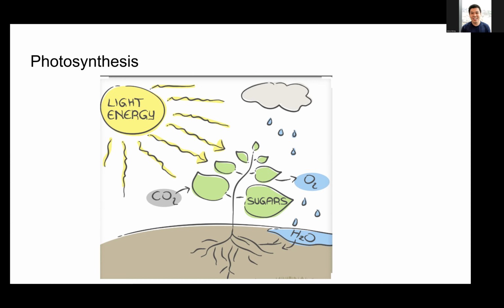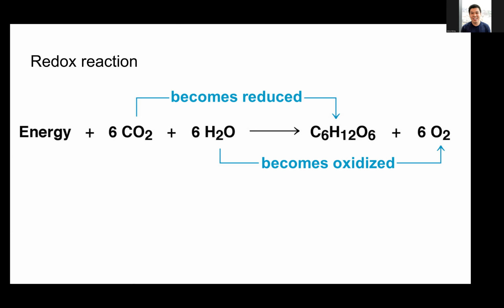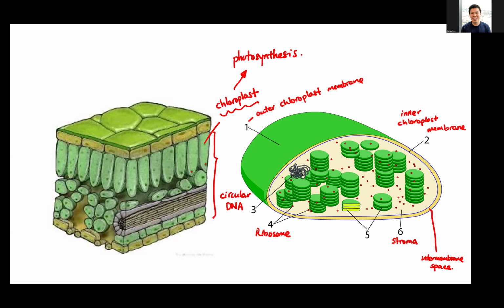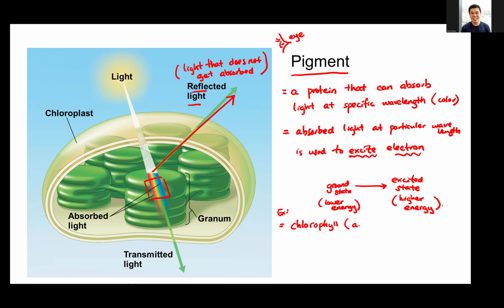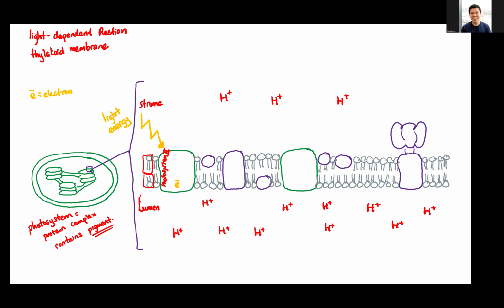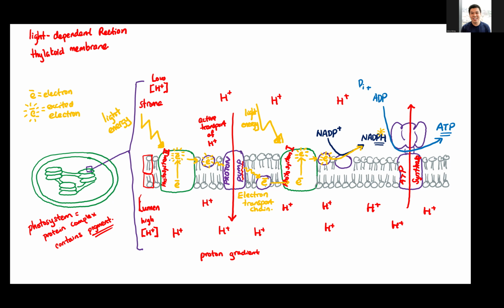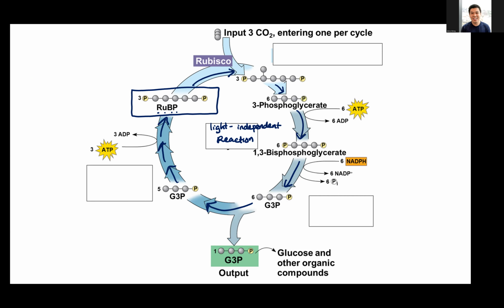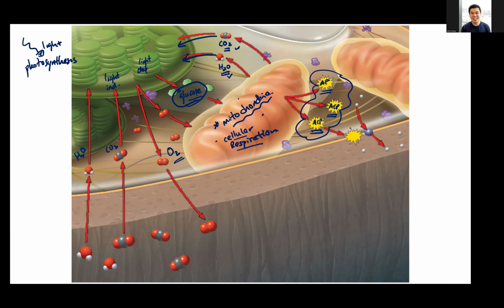Everything you need to know about Photosynthesis for AP Biology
Describe the following terms or its role in the process of photosynthesis:
Describe the importance of building proton gradient in the process of light independent reaction.
Predict the amount of reactant and product if a factor is altered in photosynthesis.
Describe the role of water in photosynthesis
Describe the importance of enzymes in synthesizing organic molecules.
Use absorption graph to determine the color of pigment, make prediction on the rate of photosynthesis based on the wavelength/frequency, and explain your reasoning,